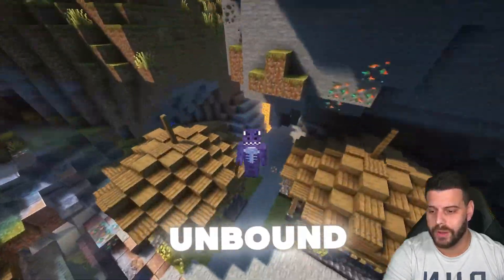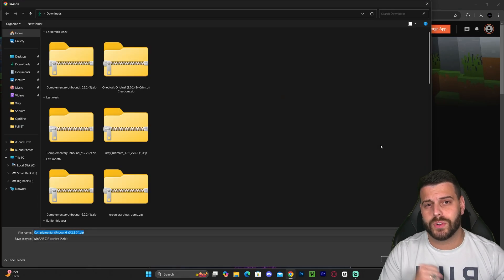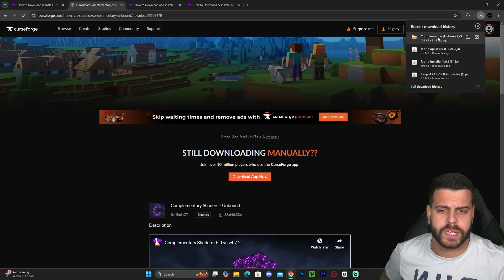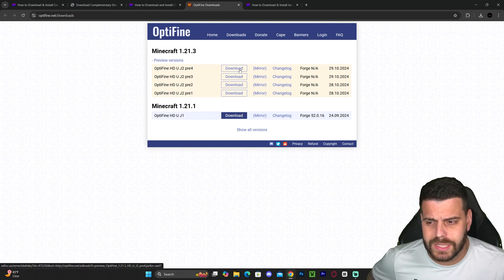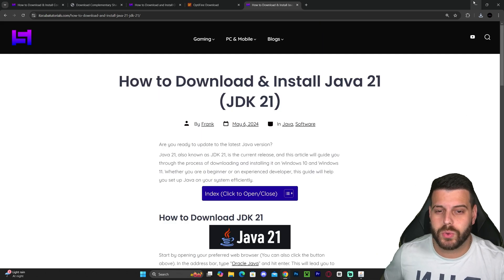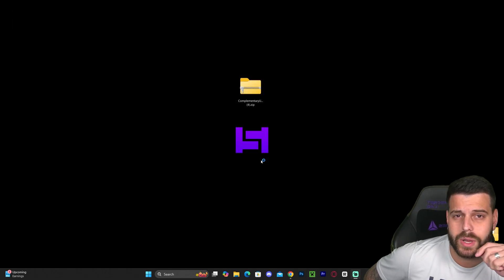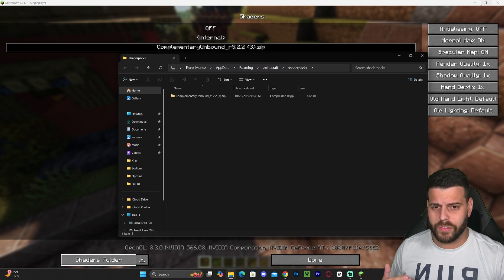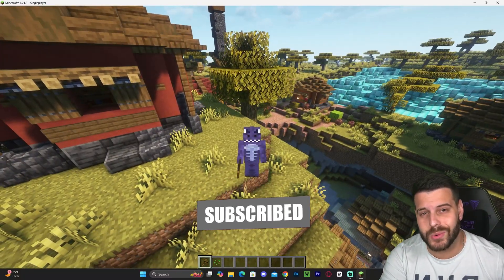How to Download & Install Complementary Shaders Unbound for Minecraft 1.21.3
LINKS

MY STUFF

INFO

Learn how to download & install Complementary Shaders Unbound 1.21.3 for Minecraft 1.21.3. This simple step by step on how to add Complementary Shaders Unbound 1.21.3 for Minecraft 1.21.3 t guide will help you install Complementary Shaders Unbound 1.21.3 for Minecraft 1.21.3 and get Complementary Shaders Unbound 1.21.3 working in Minecraft 1.21.3